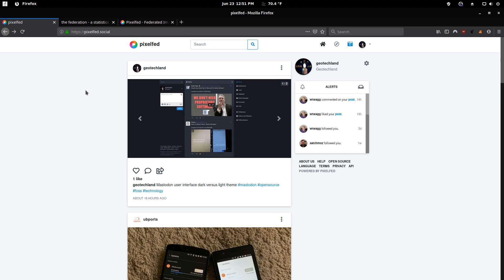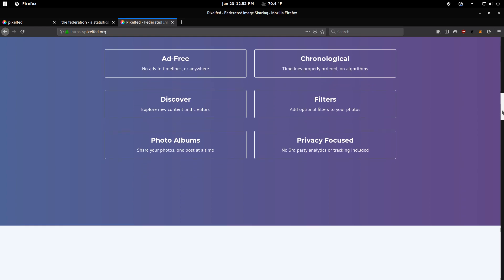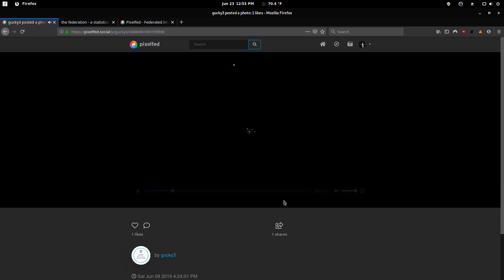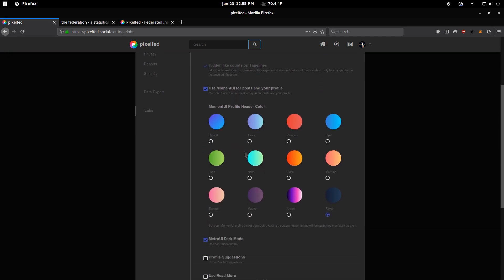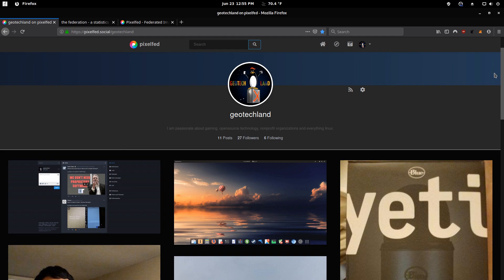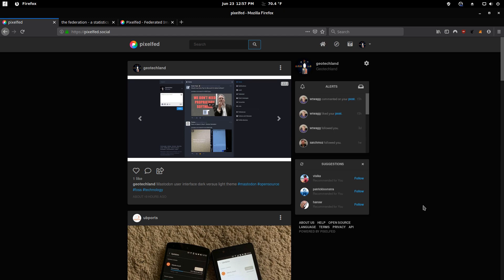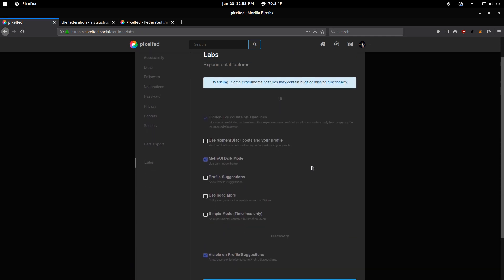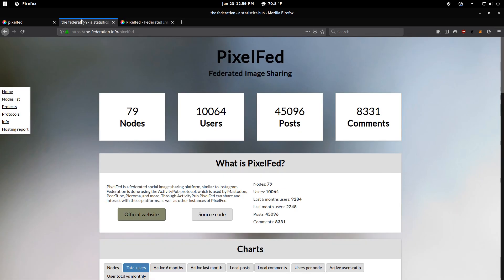What’s New With PixelFed 0.9.4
In this video, I will share an overview of new features and updates on the latest version of pixelfed.